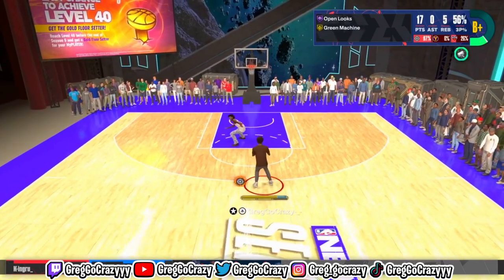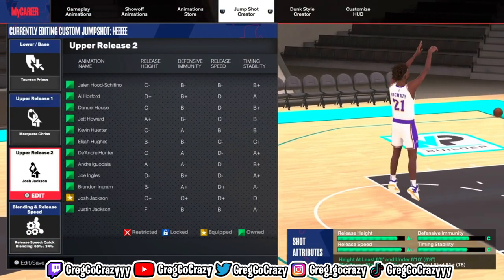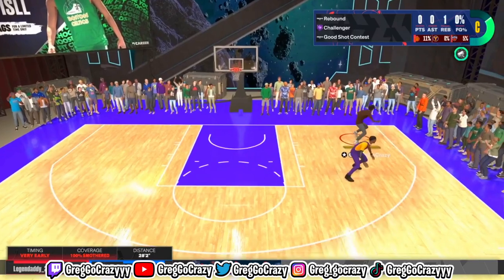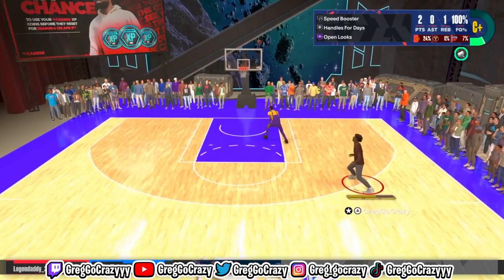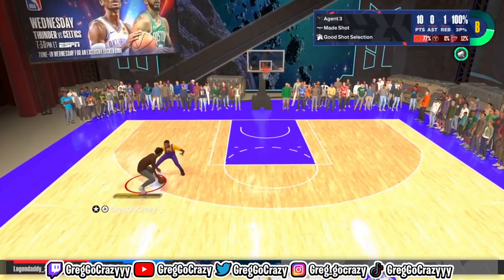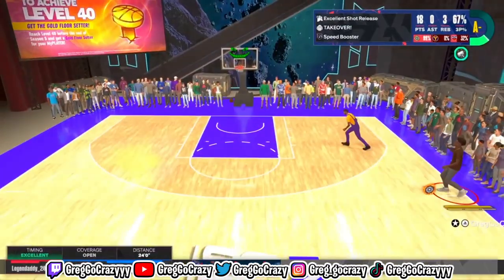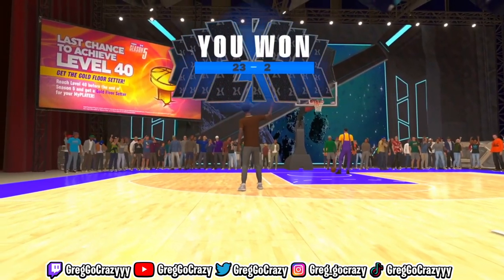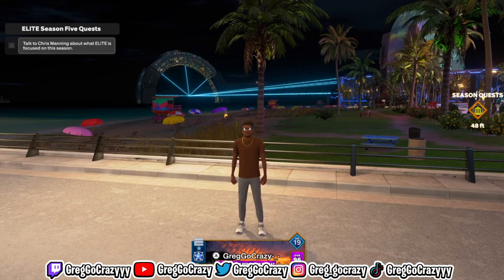*NEW* BEST JUMPSHOT for TALL GUARDS on NBA 2K24! NEVER MISS AGAIN!